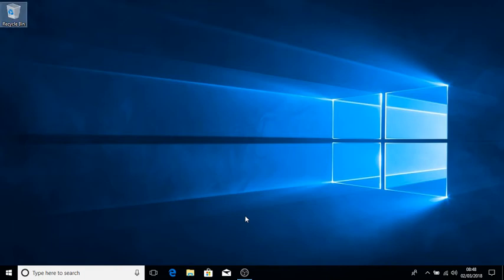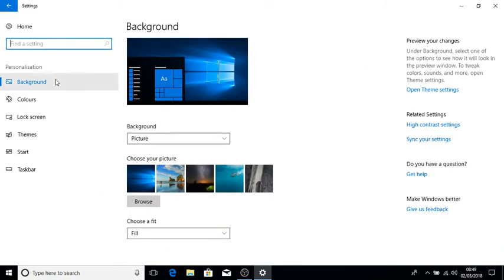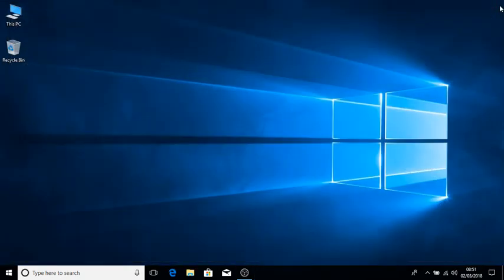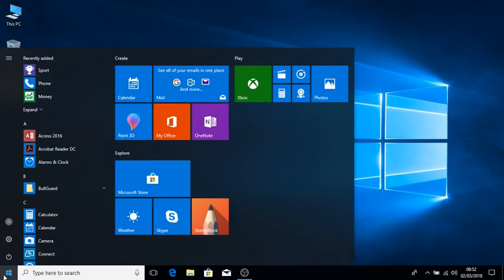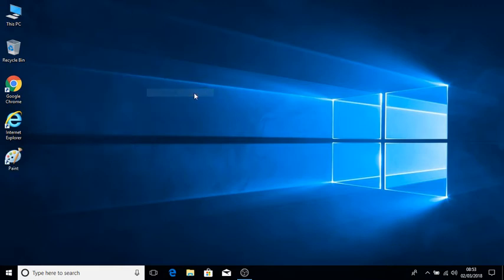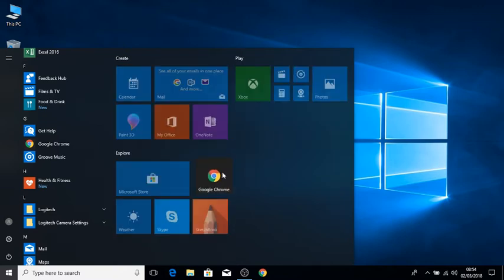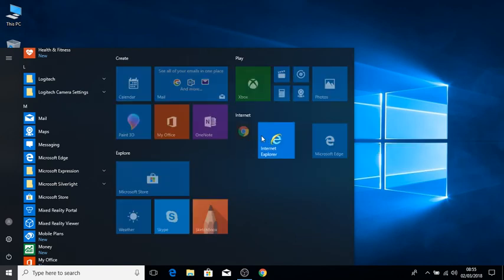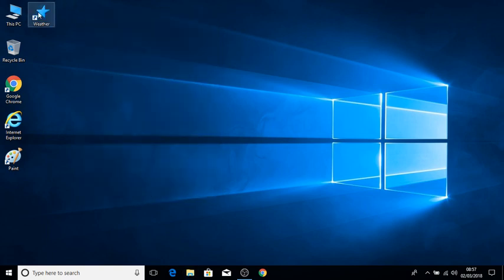Adding Shortcuts to Windows 10 Desktop 1.1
How to add shortcuts to the Windows 10 desktop.